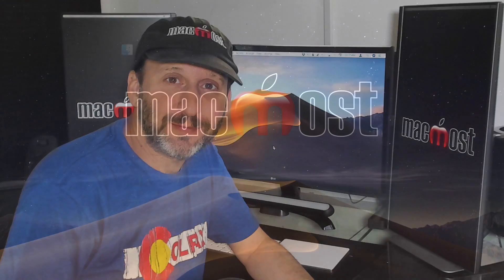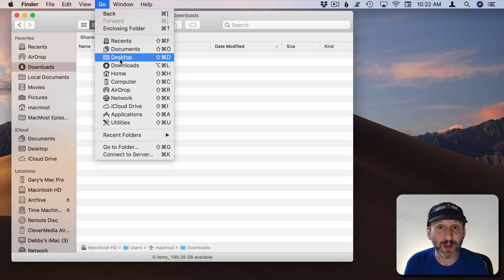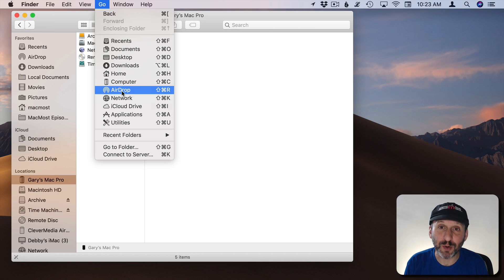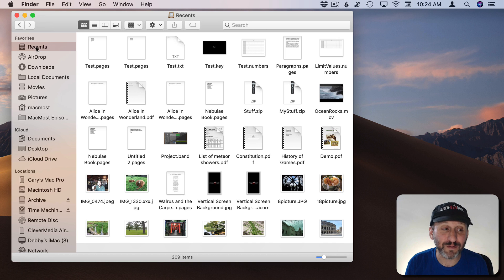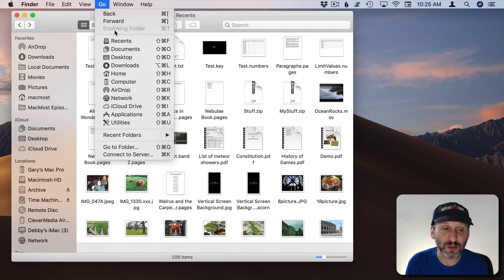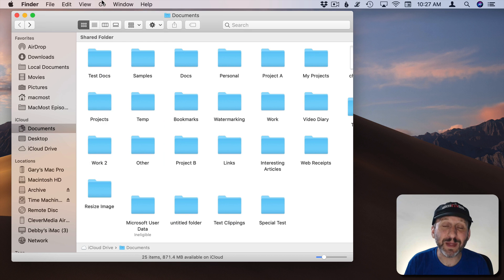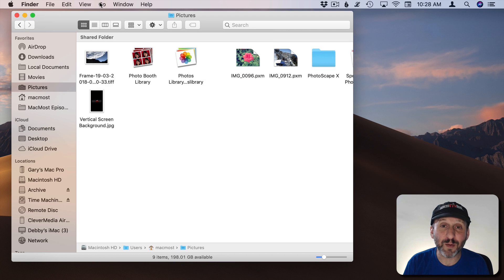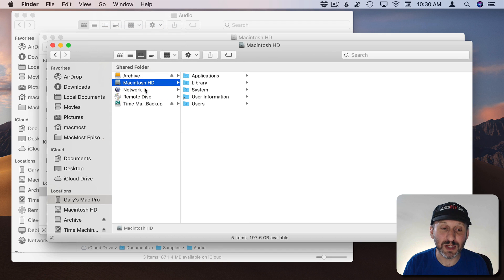Using the Mac Finder Go Menu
Many Mac users ignore the Go menu in the Finder, but there are some useful shortcuts there. You can access some of the most most used folders on your drive with this menu and see keyboard shortcuts for them. You can also access your Librray folder and Startup Disk through the Go menu if you know how. The Go to Folder function lets you move around by typing, which is preferred by many pro users.